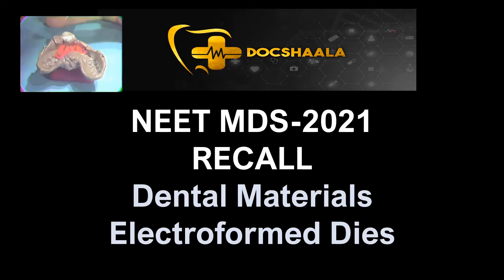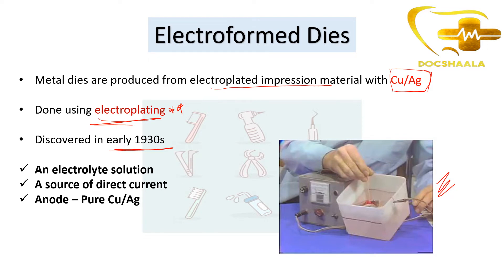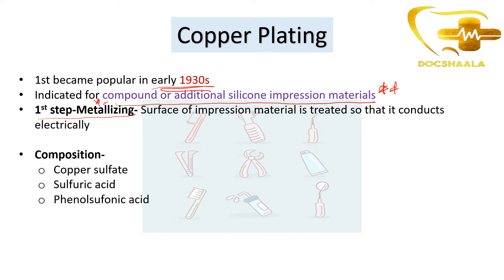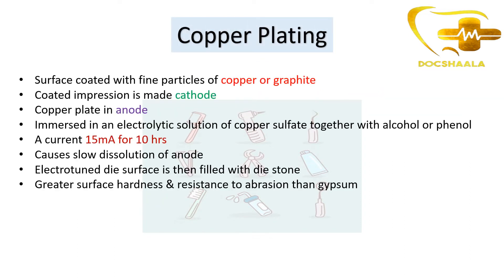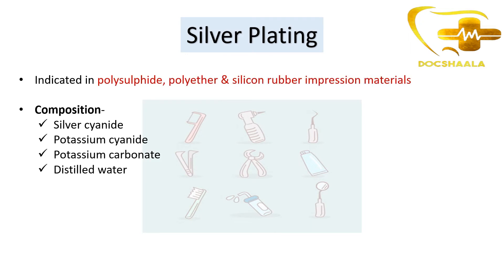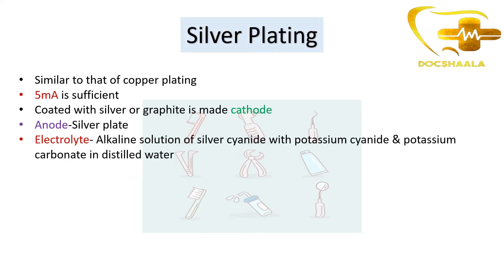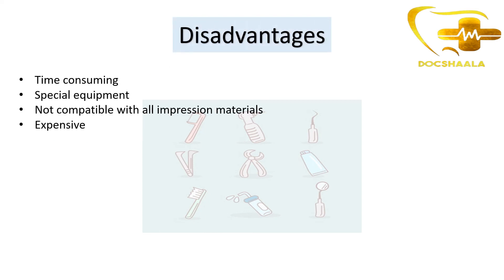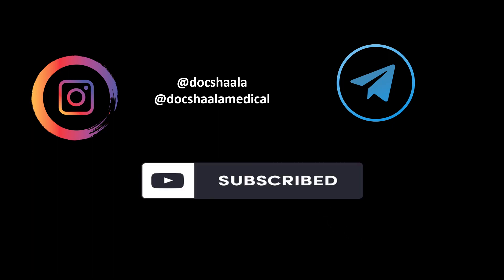NEET MDS Recall 2021- Electroformed Dies- Dental Materials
NEET MDS Question @0:12

Electroformed dies @0:35

Copper plating @1:37

Silver plating @3:59

Advantages @5:32

Disadvantages @5:48

NEET MDS Answer @6:06